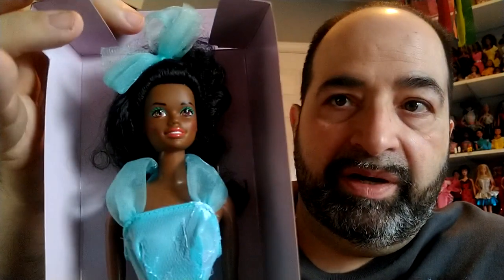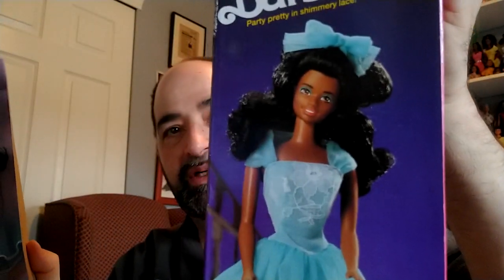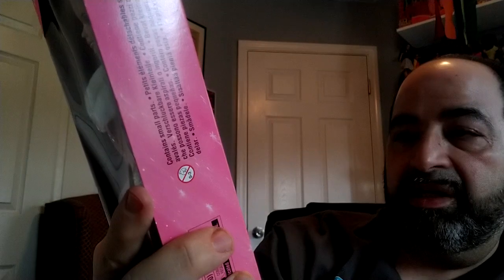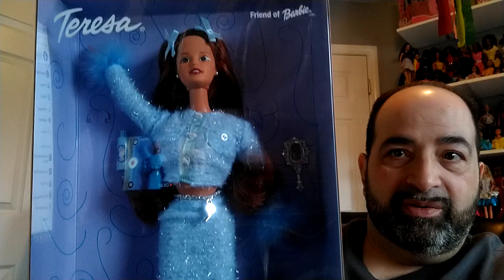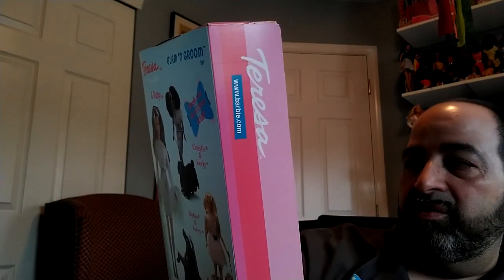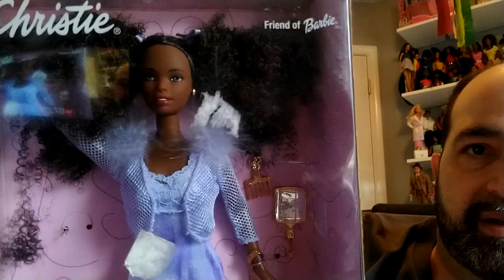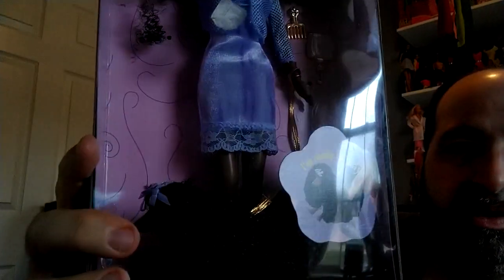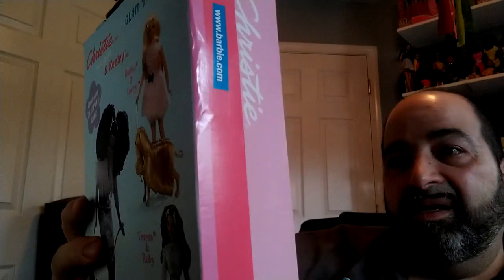Barbie Dolls of the Week #263: 1990s Barbie Dolls Part two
1990s Barbie Dolls Part Two